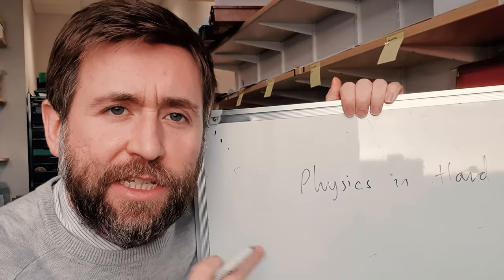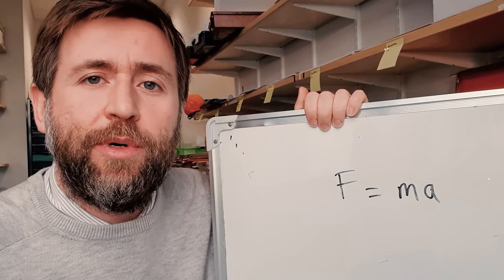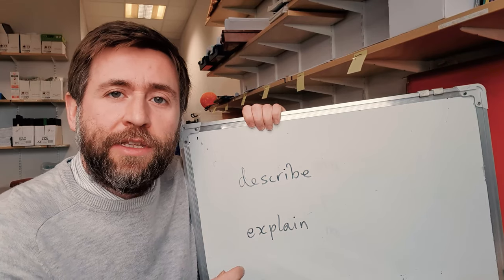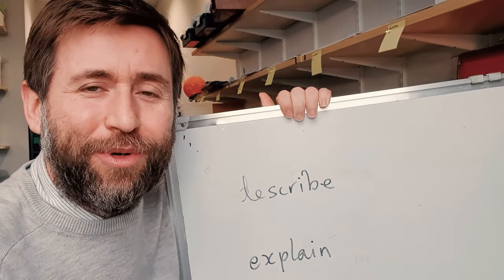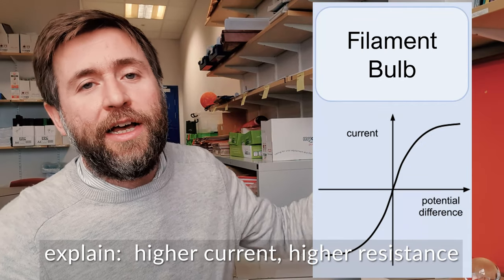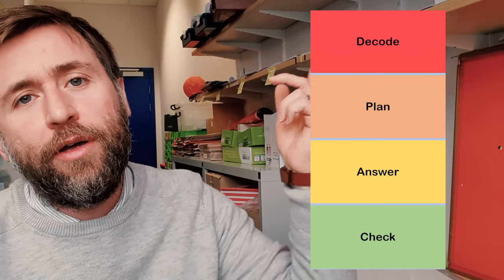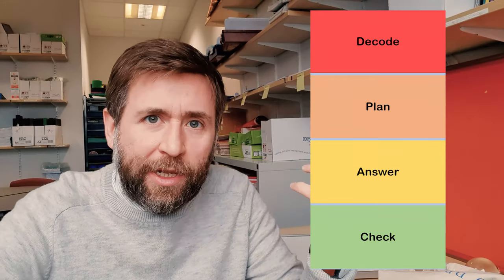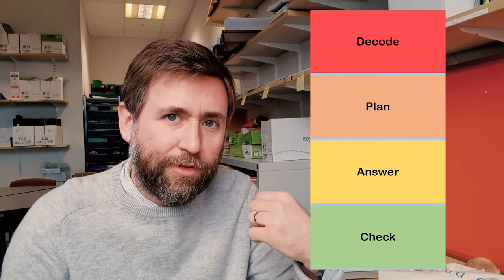What to Expect from GCSE Physics - difficult bits in GCSE Physics and how to overcome them!